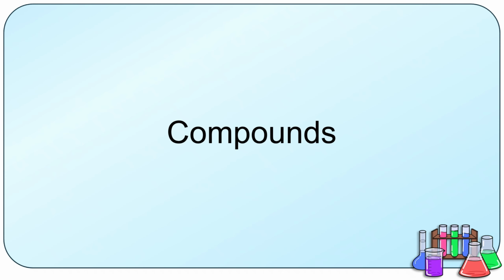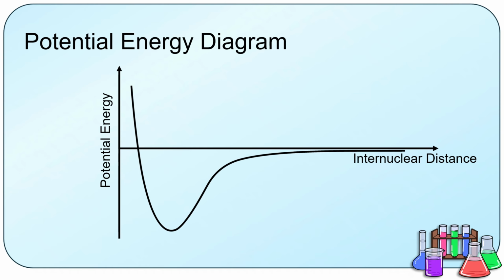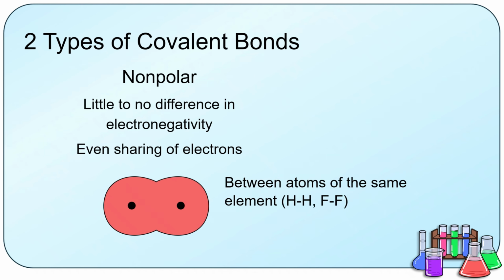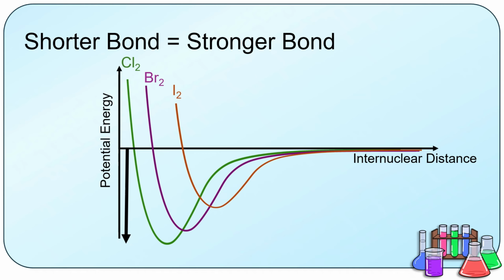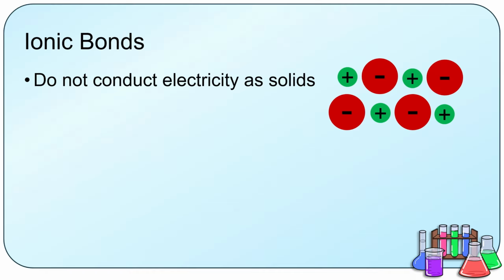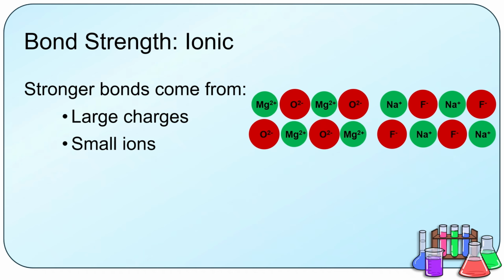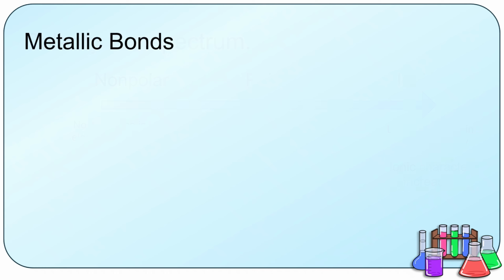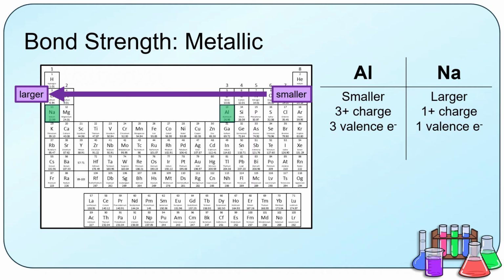Cram for Chem: 3 Types of Compounds, Polarity, Writing Formulas, and Potential Energy Diagrams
Come learn about the three types of compounds with me! We'll go over covalent, ionic, and metallic bonds, as well as nonpolar and polar bonds. We'll look at potential energy diagrams and talk about how to recognize stronger bonds between atoms.

00:00 Intro
00:30 Covalent Bonds
01:17 Potential Energy Diagram
02:11 Nonpolar Covalent Bonds
02:43 Polar Covalent Bonds
03:20 Covalent Bond Strength
03:58 Bond Order
04:22 Ionic Bonds
05:16 Writing Formulas
06:04 Ionic Bond Strength
06:36 Polarity Spectrum
07:30 Metallic Bonds
07:55 Types Alloys
08:34 Metallic Bond Strength